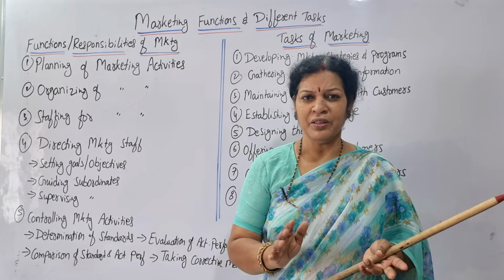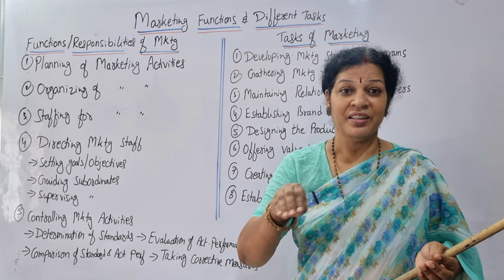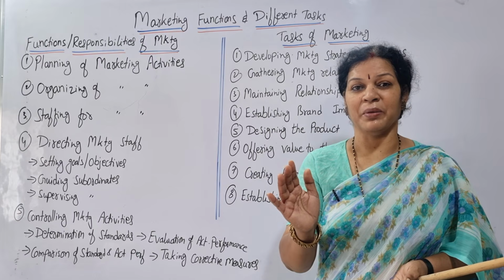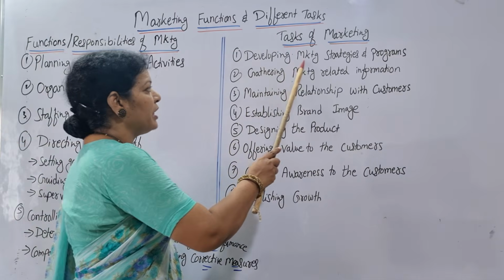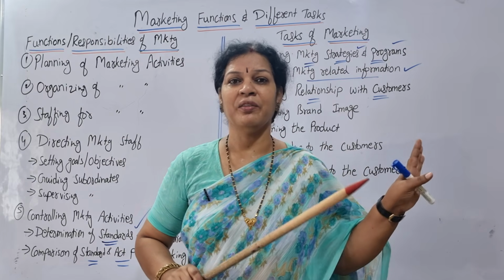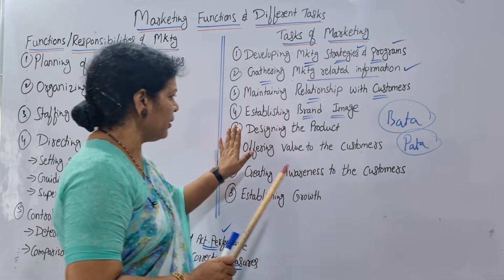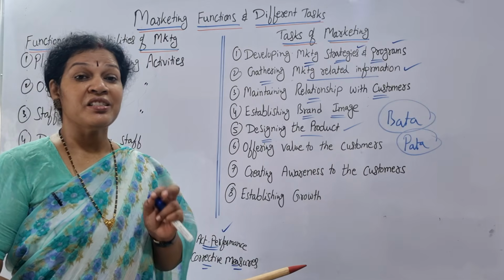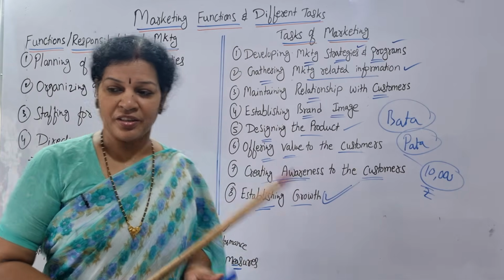3. Marketing Functions & Different Tasks of Marketing from Marketing Management Subject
Dear students,